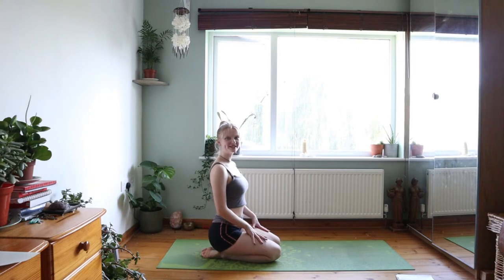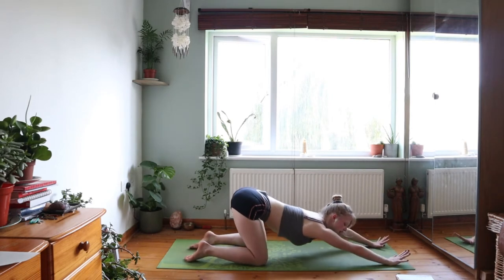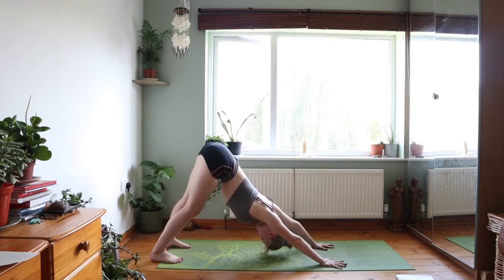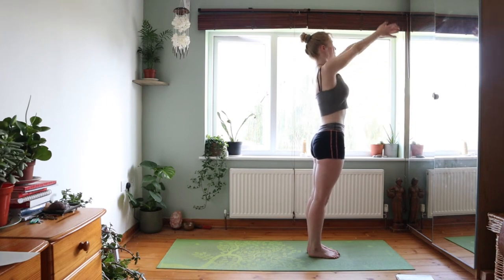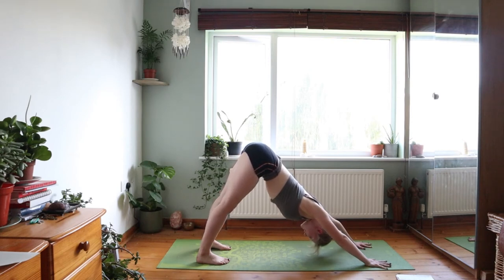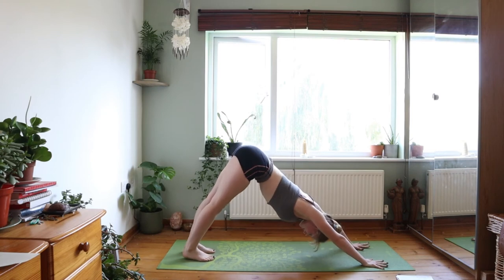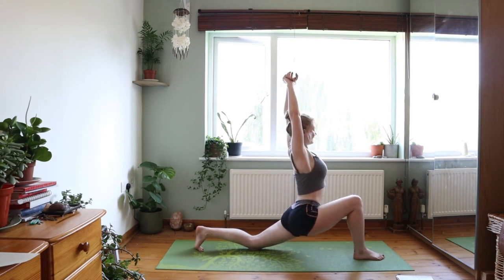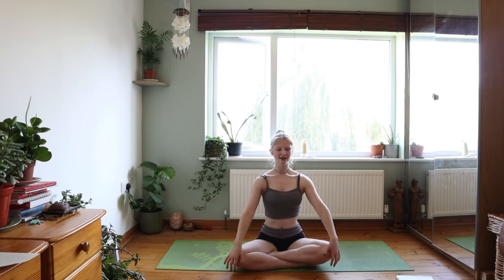Feel good yoga flow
Tune in and get moving and grooving for a really great day!🌼
 Perfect for the morning, or any time you want to connect back in with your body, move with your breath and have a super feel-good, expansive flow.